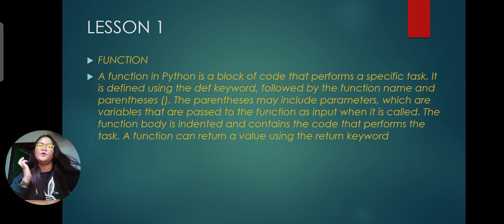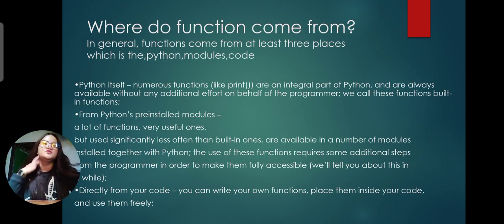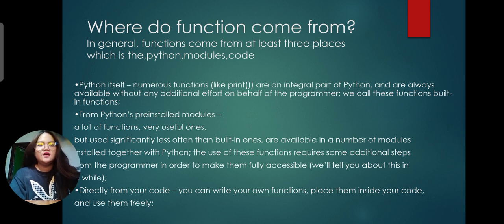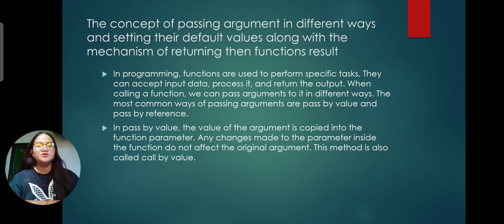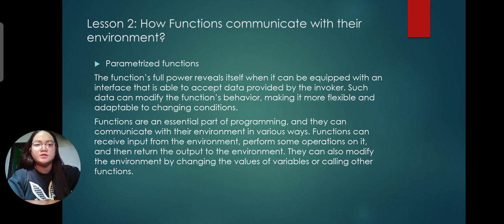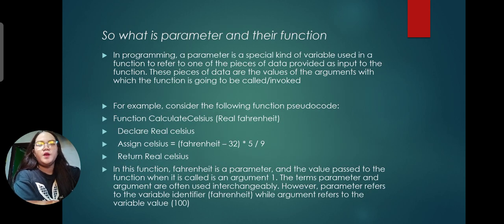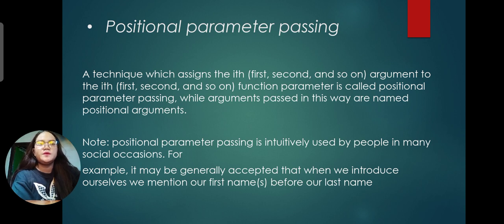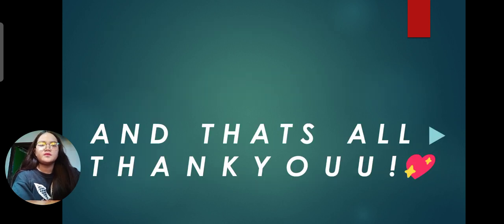OLCC03 CHAPTER 6 GONDRANEOS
Name:gondraneos monica jhay d
Course/Section :olbn211e005 bsit
Subject:olcco3
Chapter:6 python function